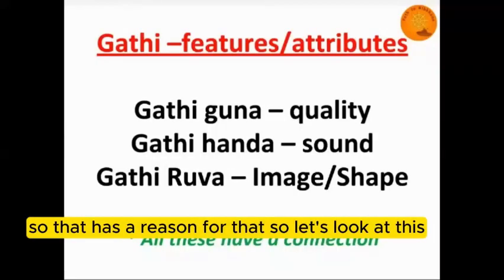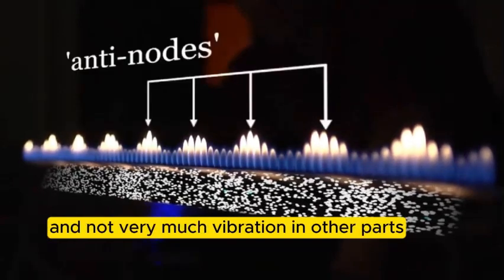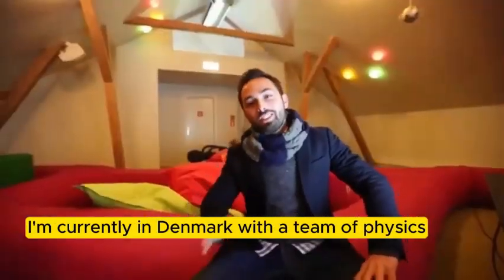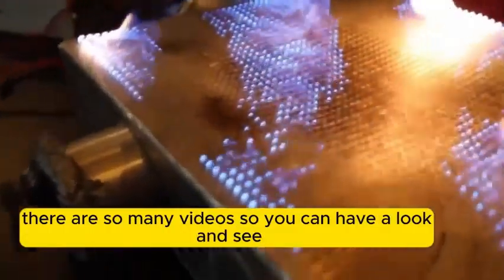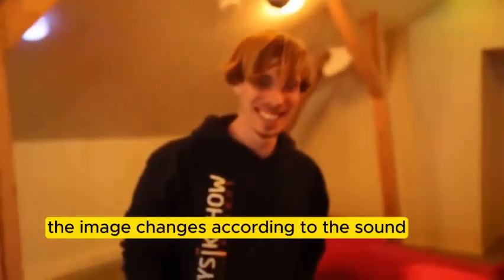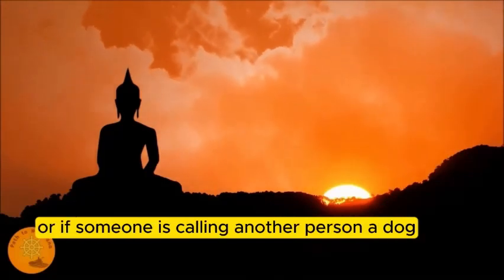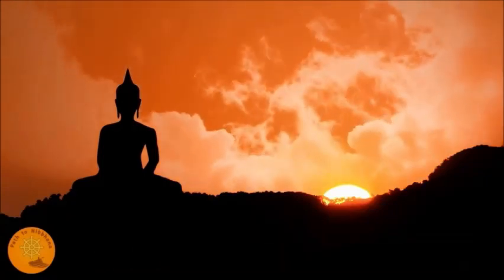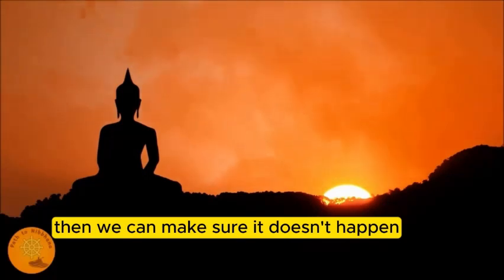Path To Nibbhana - Season 1 - Episode 15 - Part 6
All the videos are about real Buddhism that was hidden for a long time. The aim of this channel is to understand Buddhism and improve inner peace and help you spend a happy life.